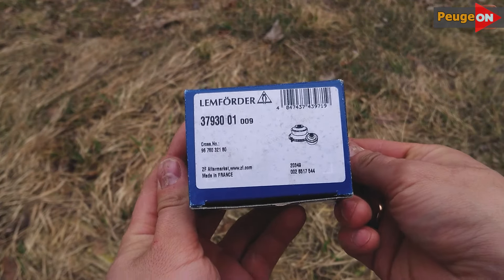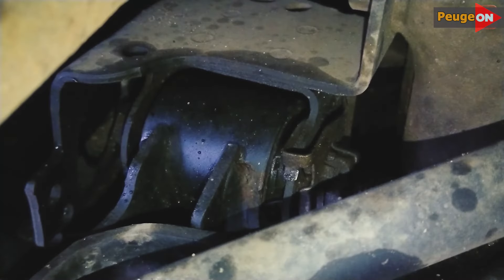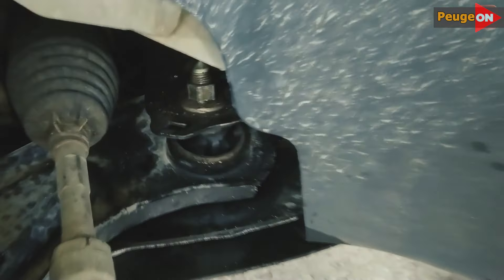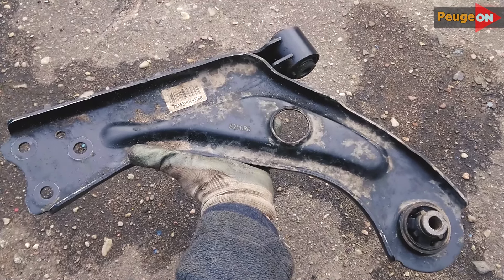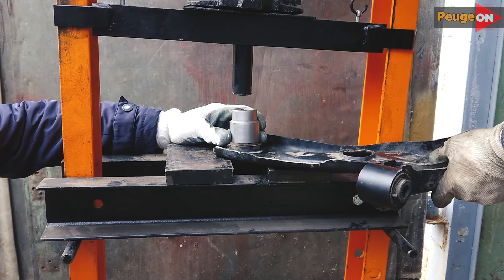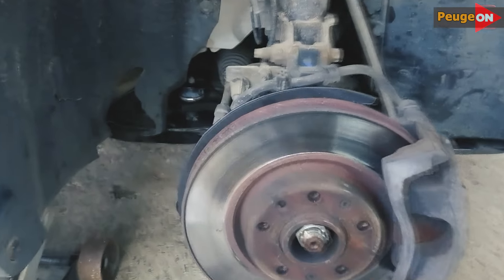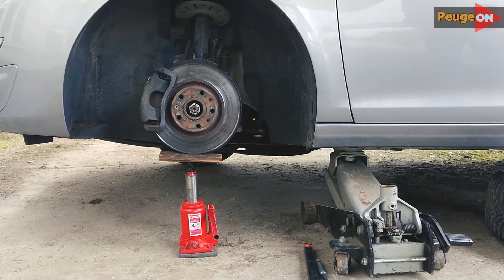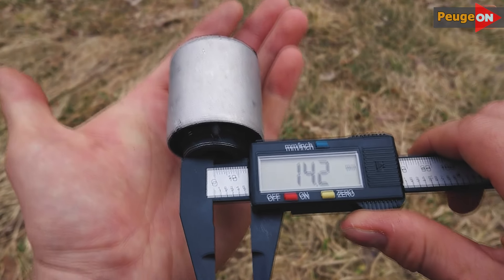Peugeot 308 silent block replacement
I'll tell you how to install a silent block on a Peugeot 308 T9 with your own hands